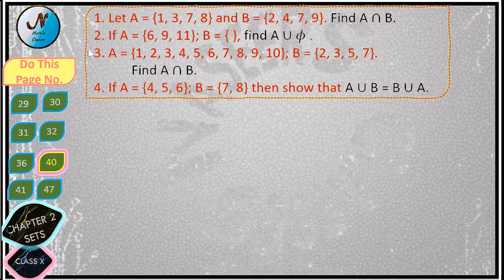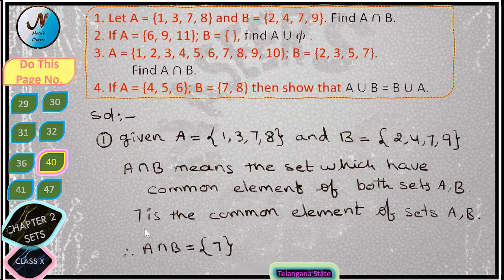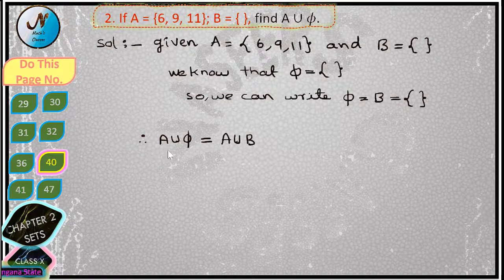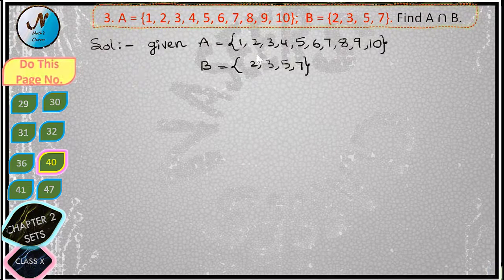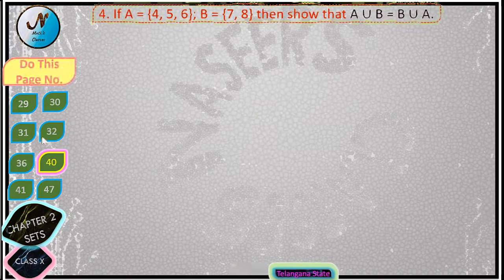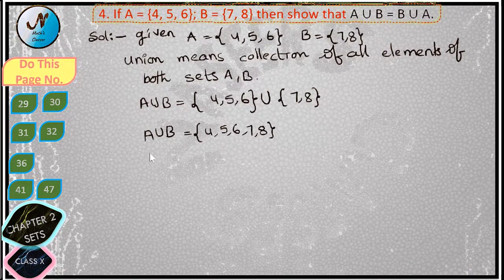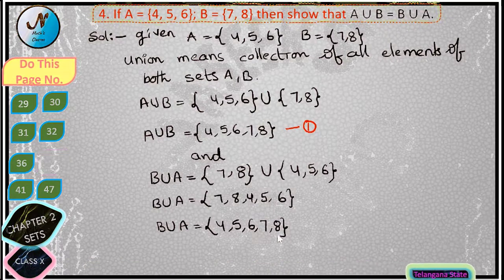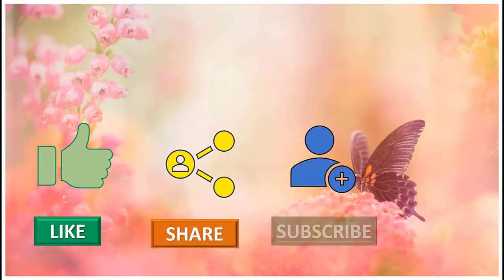CLASS X CH 2 SETS DO THIS PG NO. 40 TELANGANA STATE